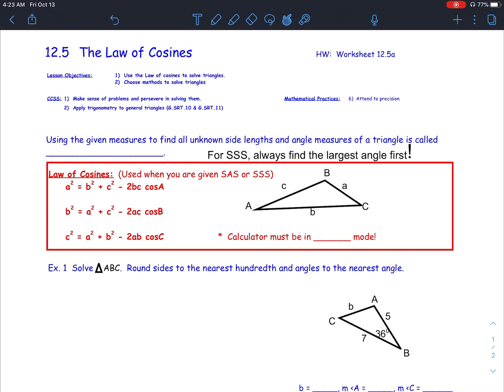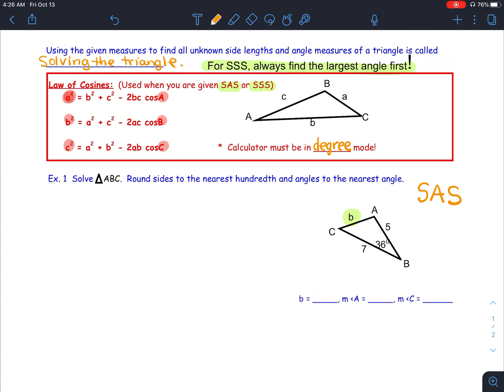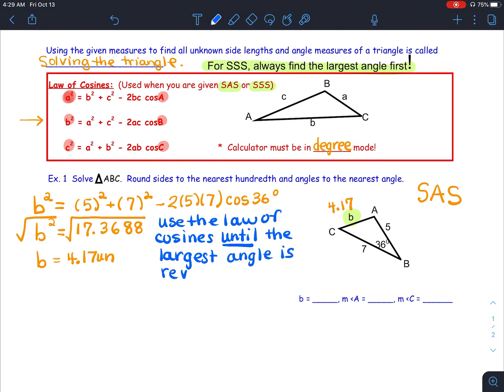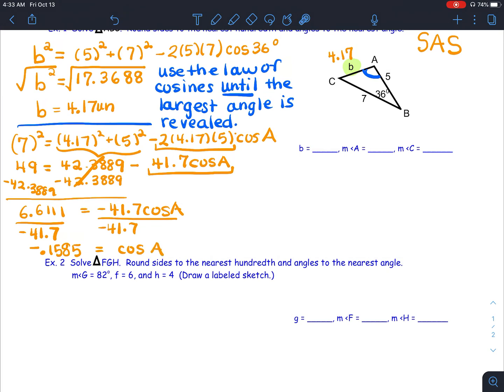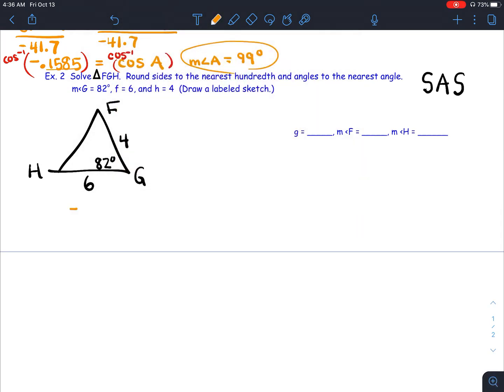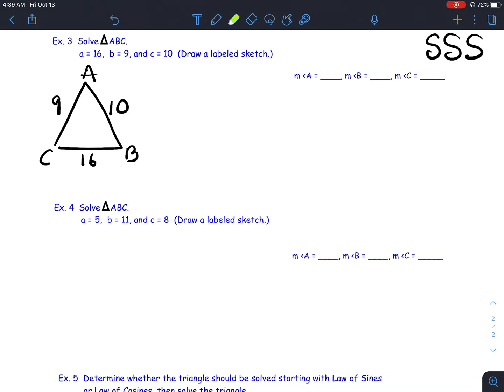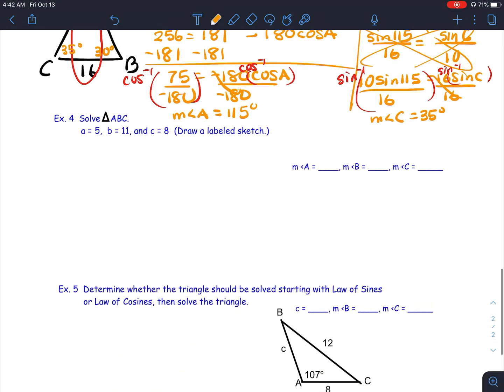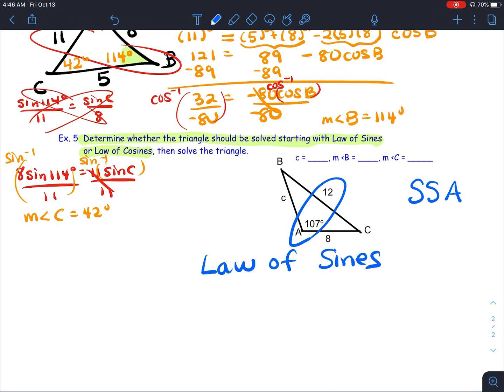HA2 12.5 (Law of Cosines)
This videos covers the Law of Cosines